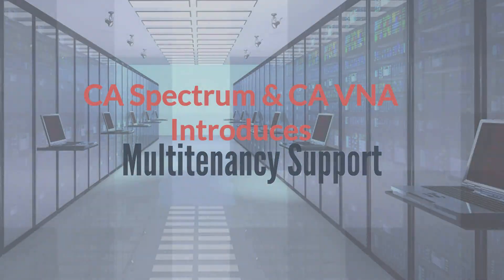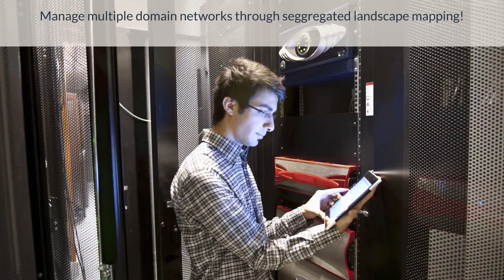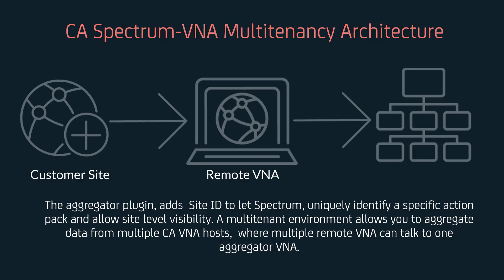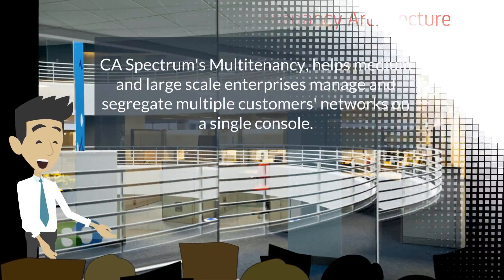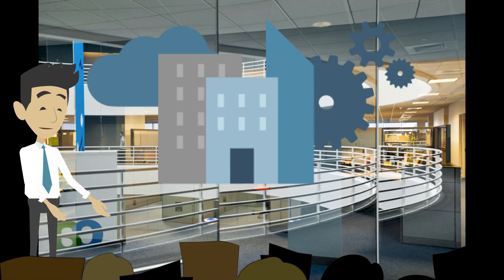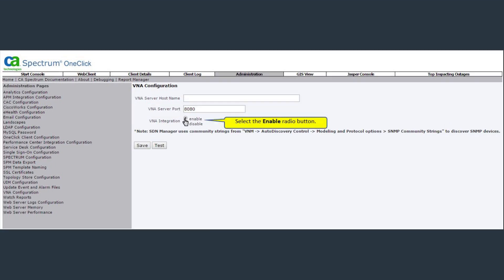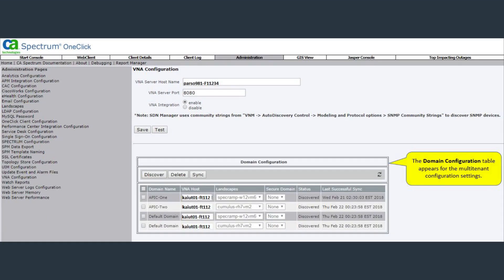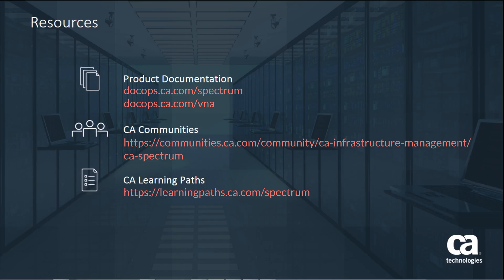CA Spectrum & CA VNA Introduces Multitenancy Support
CA Spectrum 10.2.3 release introduces Multitenancy through VNA aggregator integration that enables modeling of multiple selected domains in any corresponding SpectroSERVER in a DSS environment to effectively manage several devices in your network. Through multitenancy, you can configure multiple domains to the corresponding landscapes and configure both SDN network elements via CA Virtual Network Assurance and the physical network elements through the Secure Domain Connector (SDC). Watch this video to learn how it works.